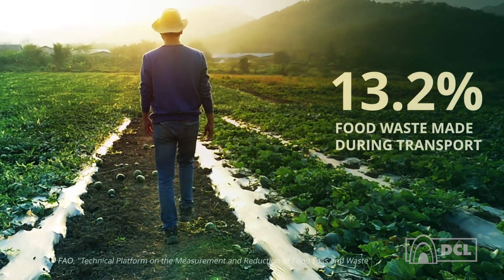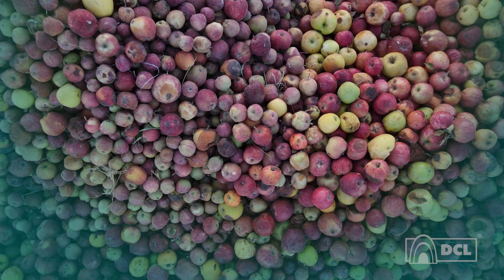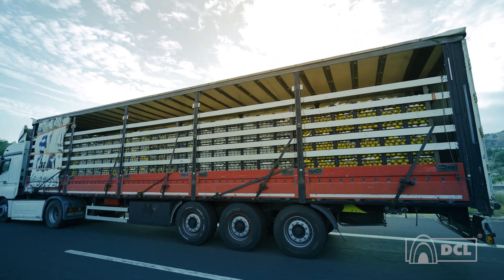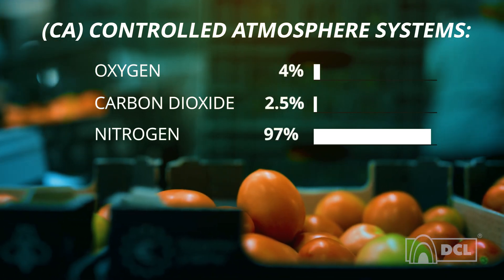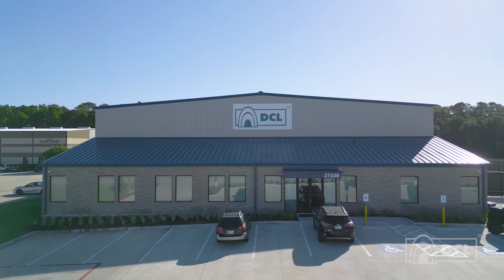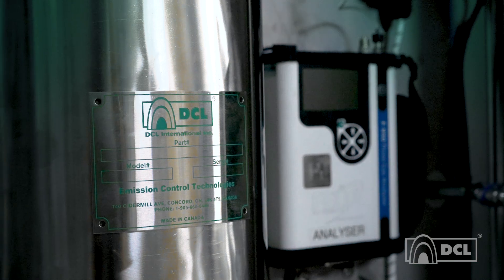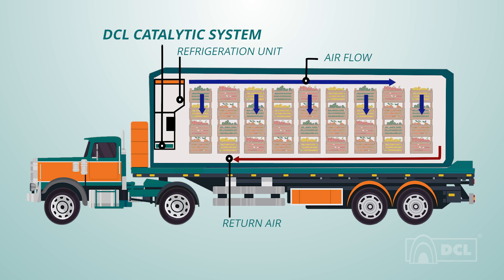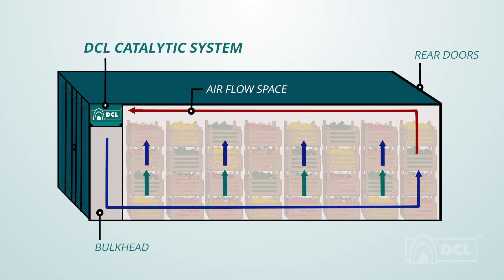Ethylene Removal Catalyst by DCL Enhances Cold Chain Freshness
DCL International’s patent-pending catalyst is designed to remove ethylene gas from refrigerated storage and transport environments without chemicals, additives, or maintenance. Designed and built by DCL catalyst scientists in Ontario, CA, our catalytic ethylene removal system extends storage and shelf life of fruit to reduce spoilage, and supports a more sustainable cold chain.

- No chemicals - Organic certification compliance
- Low energy & self-regenerating
- Operates at low temperature & high humidity
- Maintenance-free operation in CA storage rooms, refrigerated trailers or containers

As a global leader in advanced catalytic solutions, DCL engineers clean, efficient technologies that solve real-world challenges. Our ethylene removal catalyst sets a new standard for food storage preservation systems - one that’s chemical-free, energy-efficient, and engineered for impact.

Learn more about how DCL catalysts help energy, agriculture, and industries move forward cleanly, reliably, and sustainably